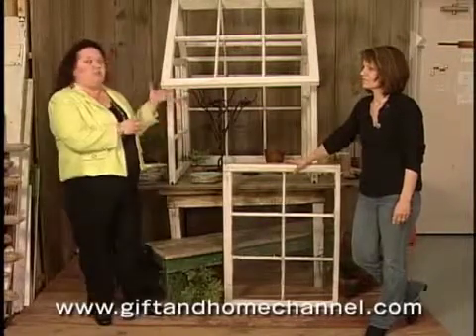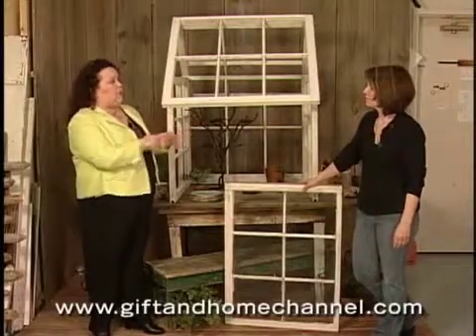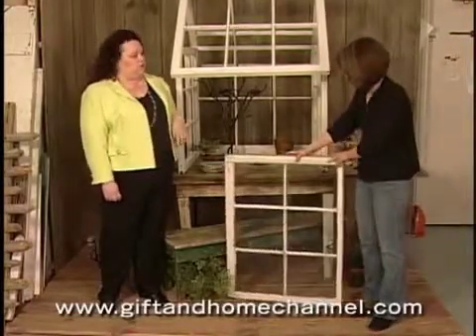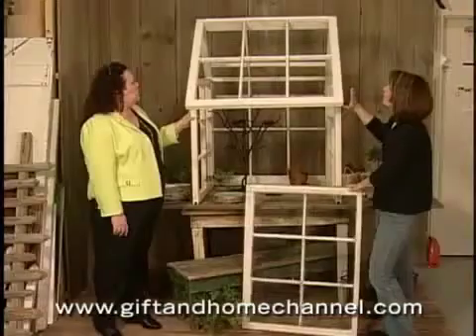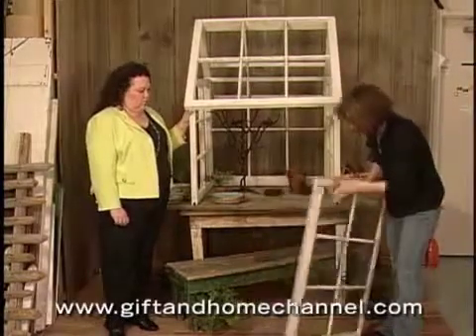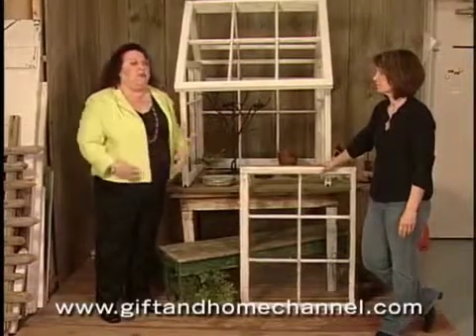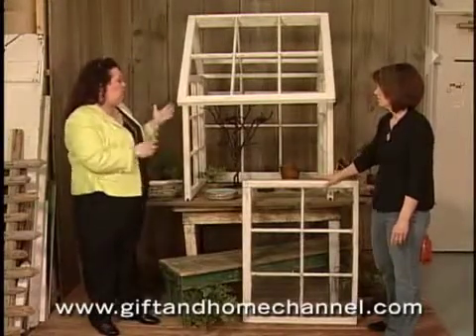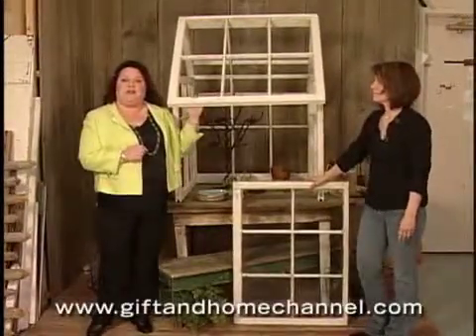Do-It-Yourself Displays - Building a Greenhouse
Susan Wagner - Editor - Country Business Magazine - from Gift and Home Channel